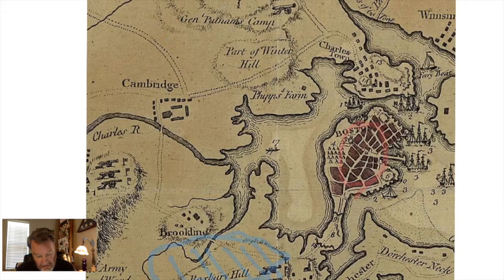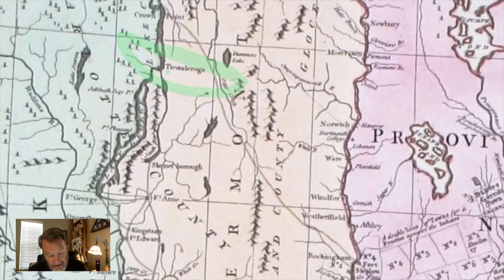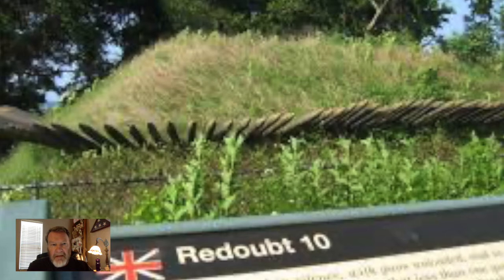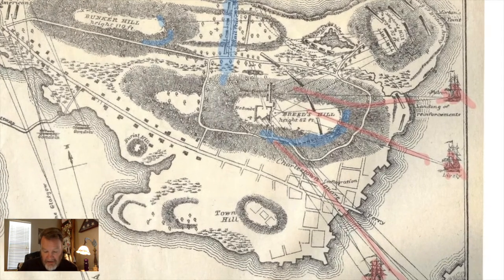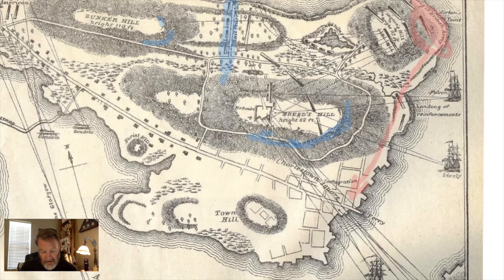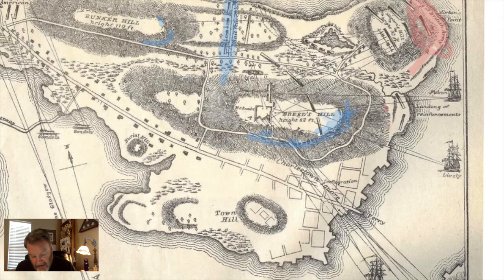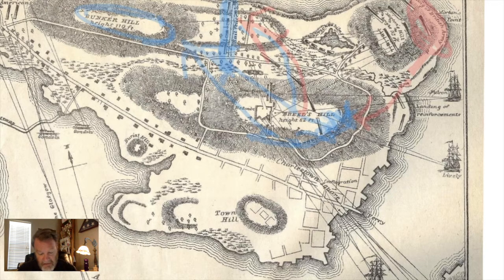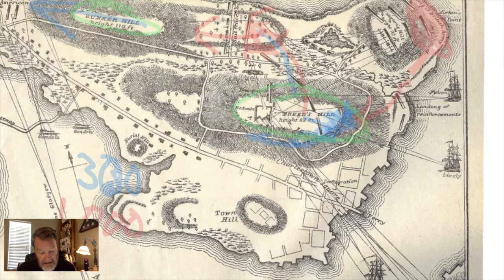Battle of Bunker Hill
A walk-through of the events of June 17, 1775 in and around Boston, created for my 5th grade class.